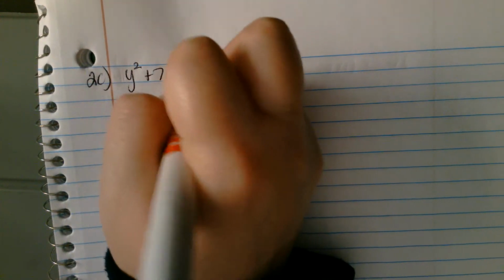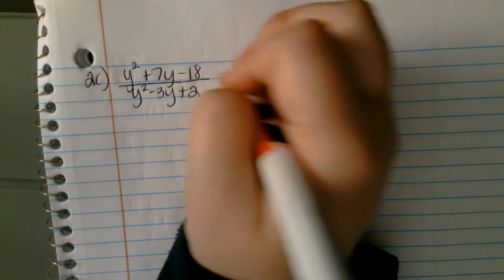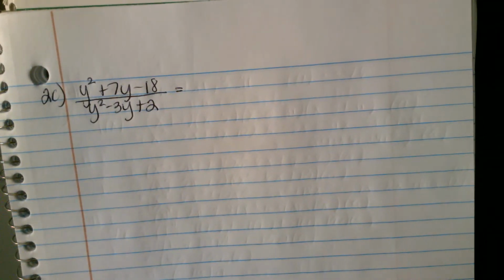p6.7 obj 2